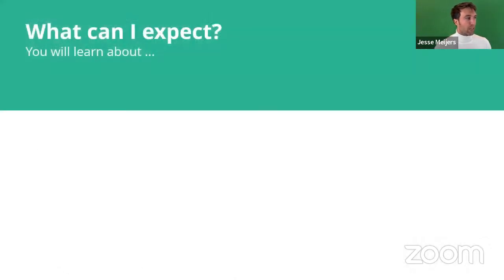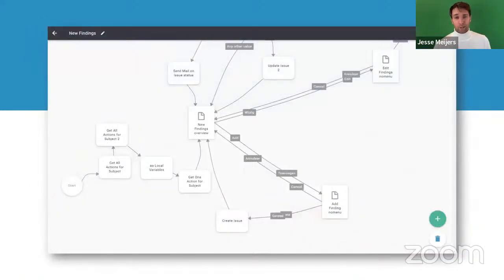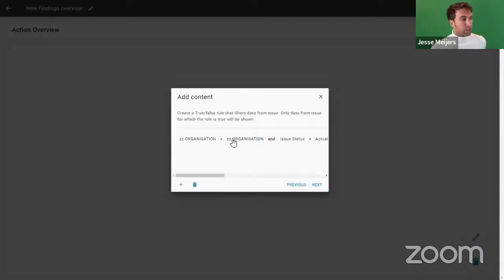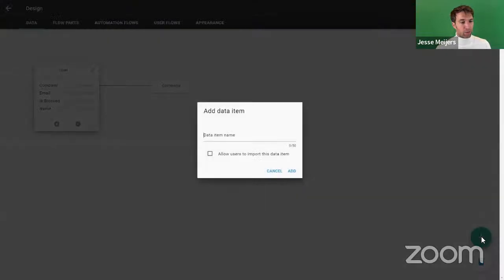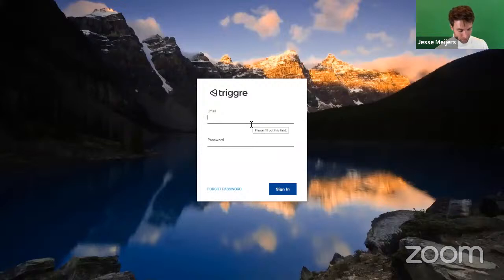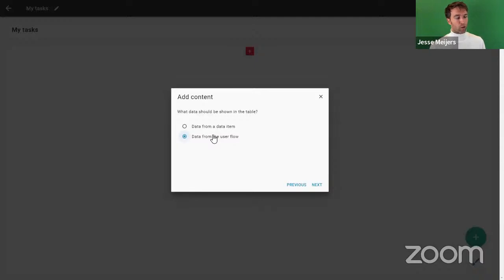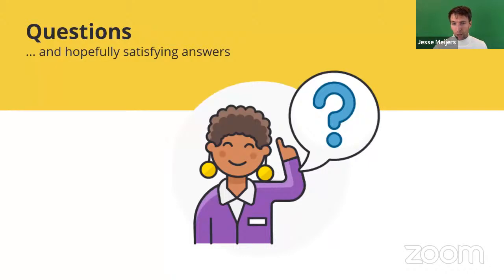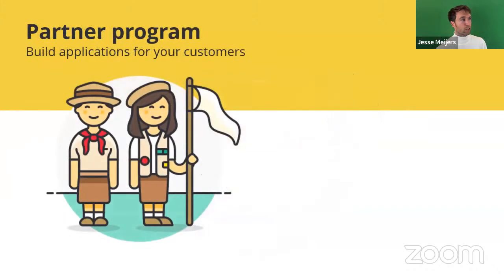Build your own SaaS application in 30 minutes with Triggre!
Check our latest LIVE Triggre Webinar, in collaboration with Codemap, the world's first talent marketplace for no-code, low-code and automation. During this webinar:

✅ Triggre's co-founder Jesse Meijers demos how to build a multi-tenant application with Triggre's no-code platform. This type of application is ideal for SaaS businesses.
✅ Ed Lanen, Founder of itQ4Y, shows the Triggre app he built and currently uses in his SaaS business.

00:00 - Welcome
06:00 - Meet Ed
08:15 - Discover Ed's application
17:45 - Set up your own multi-tenant app with Triggre
36:53 - Q&A

Triggre is the best no-code platform to create highly advanced business applications in hours, without programming. Try Triggre for free now